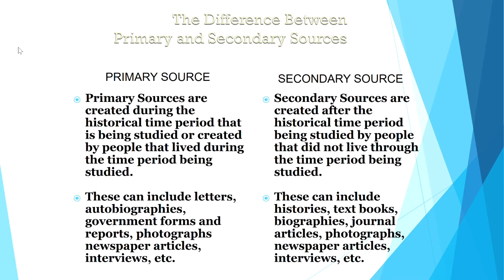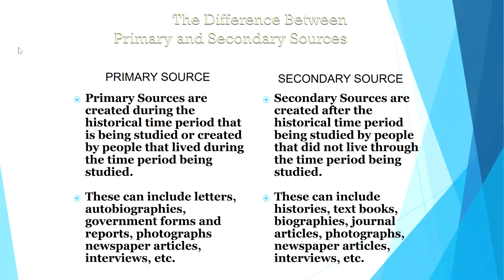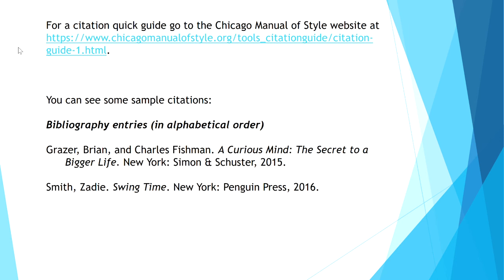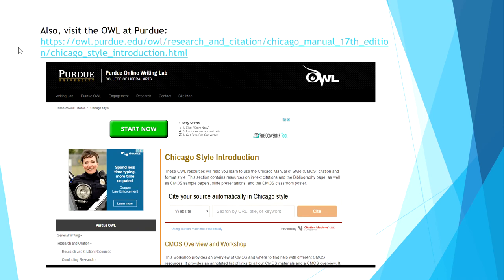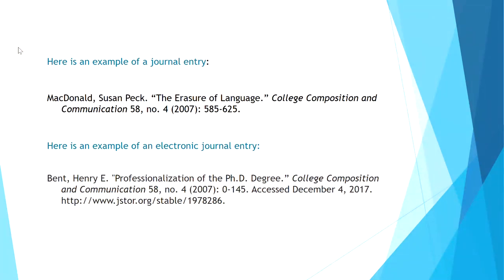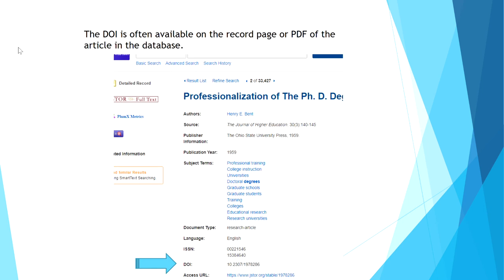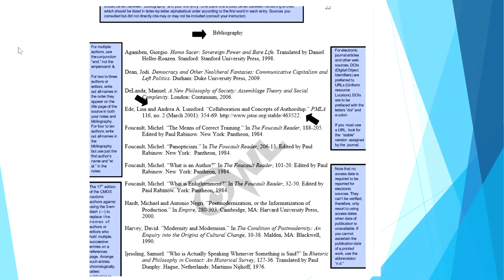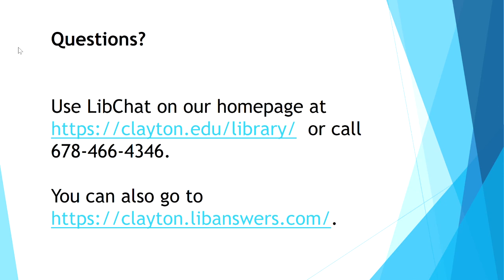CSU Library- Building a Bibliography Chicago Style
This video shows how to build a bibliography in the Chicago Style of formatting.